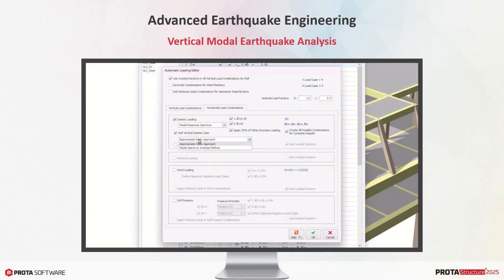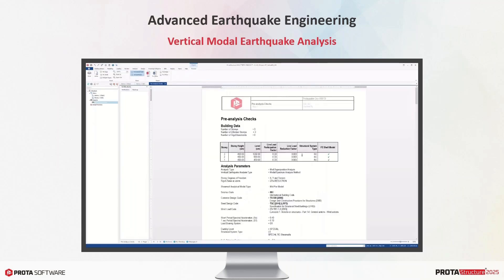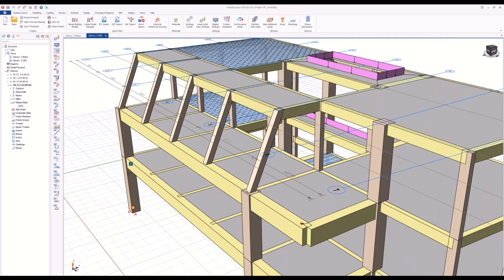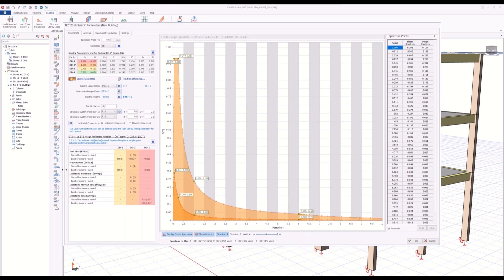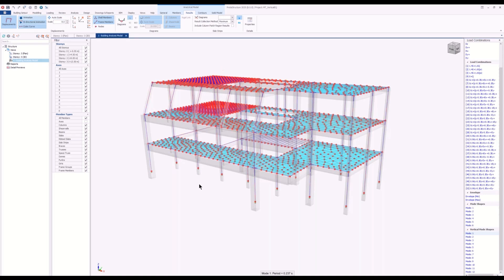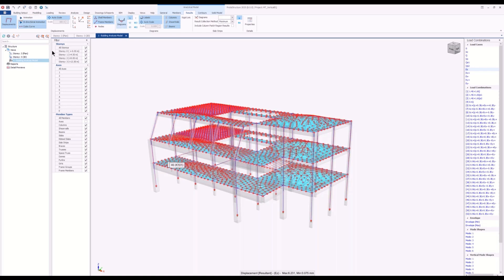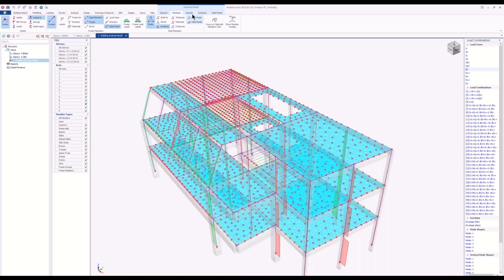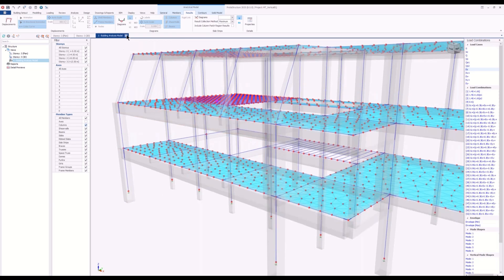Modal Vertical Earthquake Analysis with the ProtaStructure 2025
With its new features for advanced earthquake engineering applications, ProtaStructure now enables you to perform modal vertical earthquake analyses. ProtaStructure reflects the effects of vertical earthquake action to design by following two methods:
• Approximate Static Approach
• Modal Spectrum Analysis Method

In the Approximate Static Approach, vertical vibration modes and a dedicated vertical spectrum are not considered. Instead of those, the result from gravity load case is multiplied by a fraction of horizontal spectral acceleration. On the other hand, in Modal Spectrum Analysis Method, the vertical vibration modes of the structure are considered together with a vertical acceleration spectrum.

In this video, Prota Software Product Manager Mustafa Tan demonstrates how to perform the modal vertical earthquake analysis with ProtaStructure through a live demonstration. Moreover, he shows how to visualize the analysis results on the analytical model.

The all-in-one structural engineering software, ProtaStructure Suite maximizes your efficiency in structural modeling, analysis, design, detailing and fabrication processes.